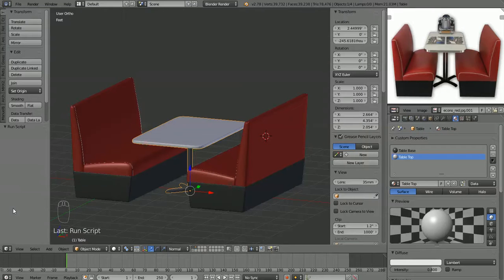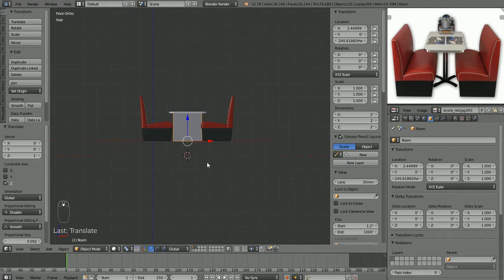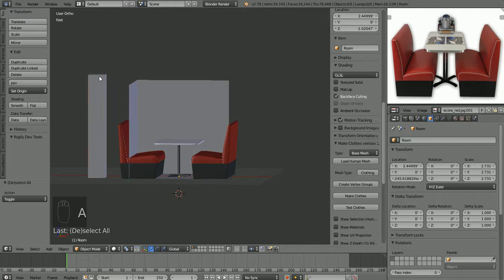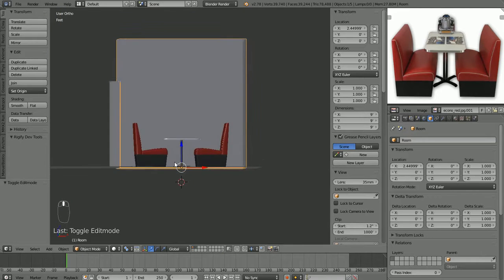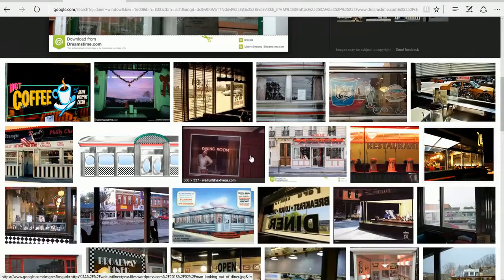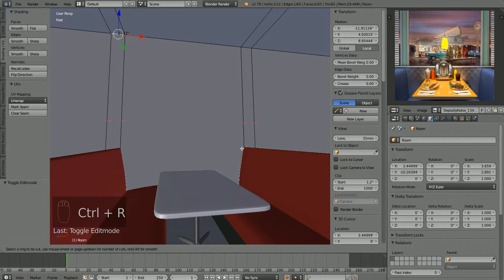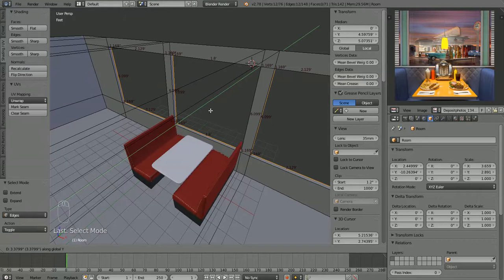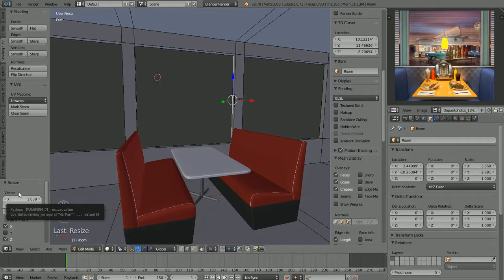5 Blocking In The Room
Blocking in the room